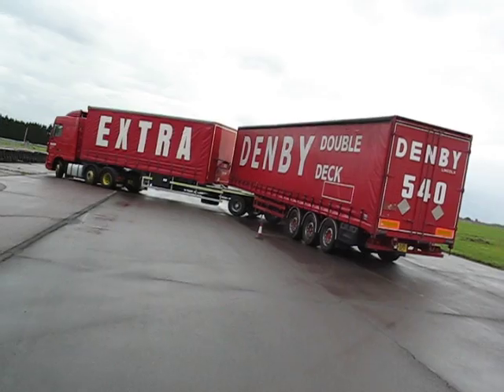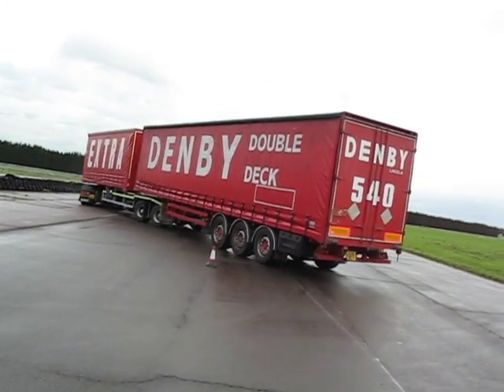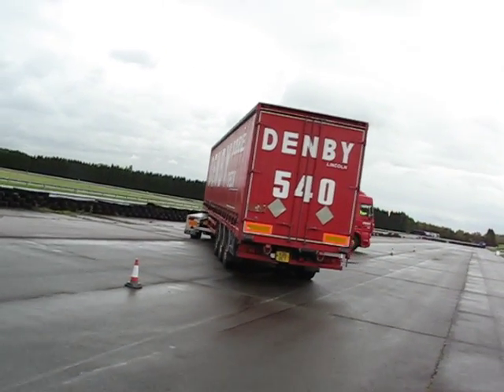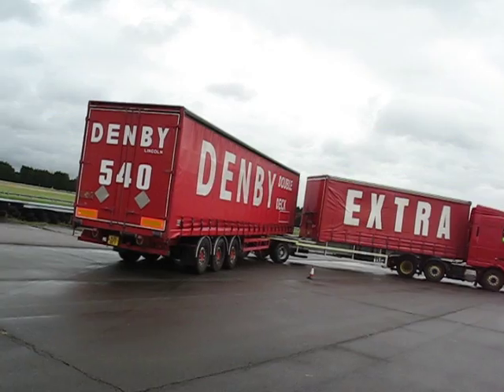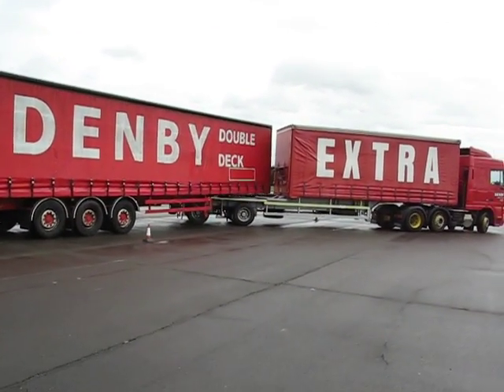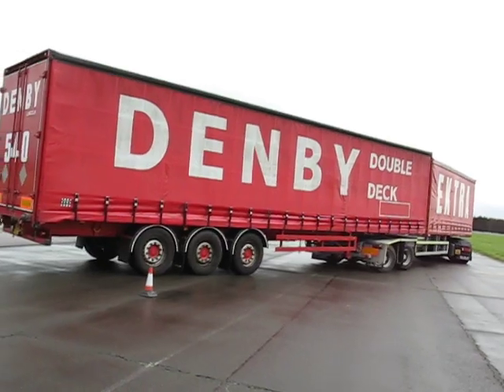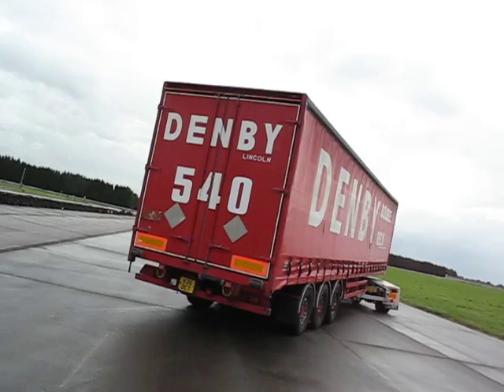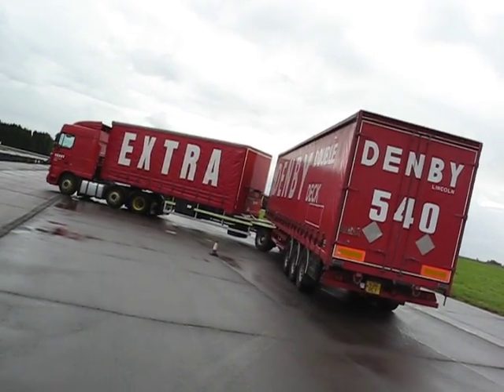Dick Denby Eco-Link B-Double steering demonstration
The 25.25m long Denby Eco-Link B-Double longer heavier vehicle (LHV) with active steering on the short 'A' trailer showing off its manoeuvrability which allows it to turn in the same turning 'corridor' as a conventional 16.5m articulated truck. Shot by Biglorrryblog at the Cambridge Vehicle Dynamics Consortium (CVDC) open day at MIRA